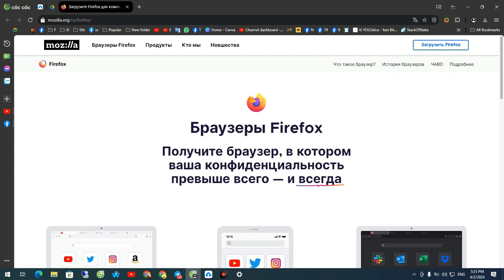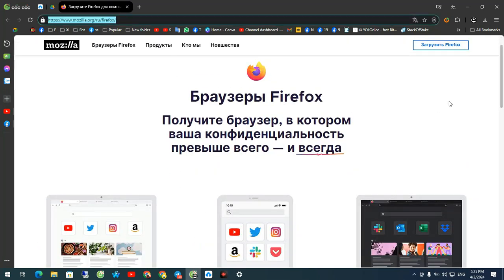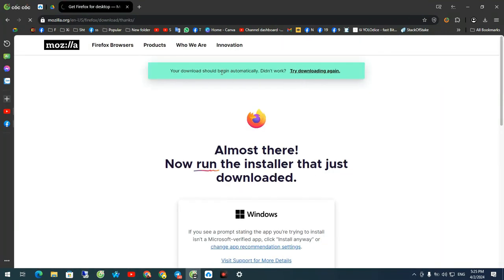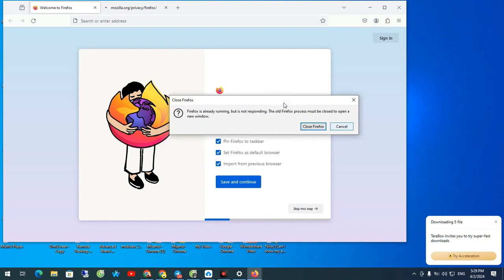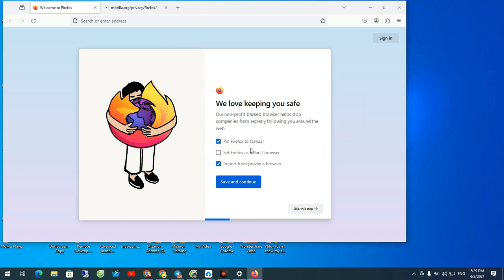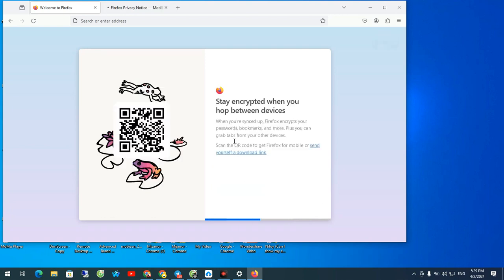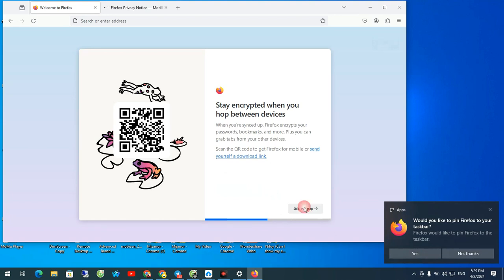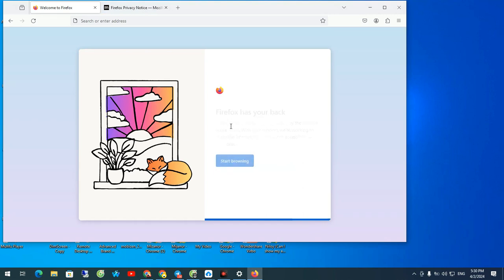How To Download & Install Mozilla Firefox Browser PC/Laptop/Computer On Windows 11/10/8/7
In this video you will get this information:
how to download and install mozilla firefox on windows 10,
how to download and install firefox on windows,
how to download firefox for windows 10,
mozilla firefox,
download mozilla firefox,
download mozilla firefox for windows,
how to install firefox browser on windows 10,
how to download and install mozilla firefox on windows 7,